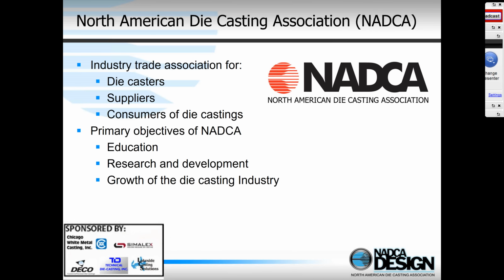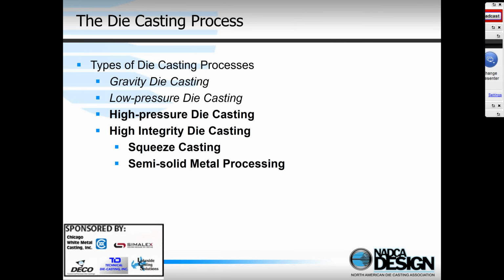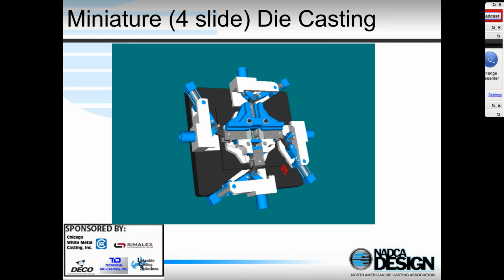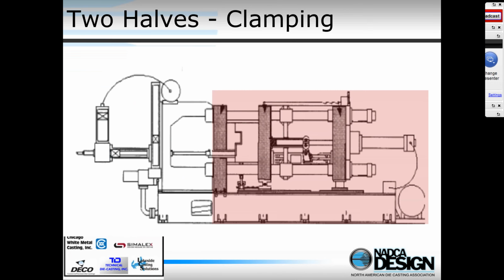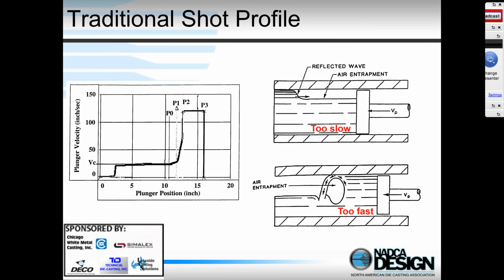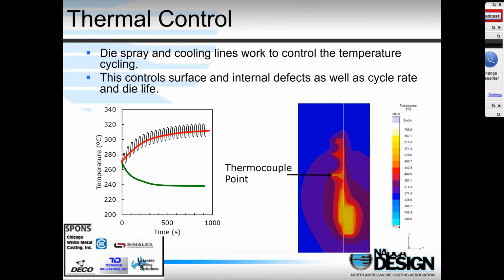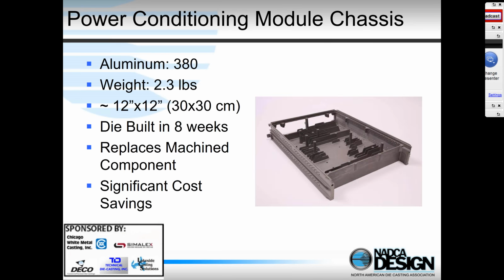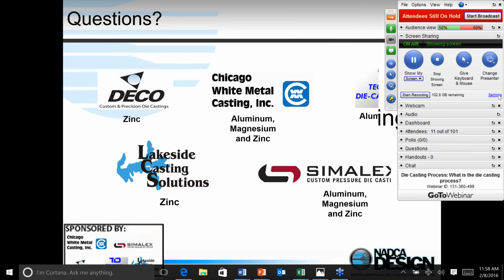Part 1 - Die Casting Process: What is the die casting process?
(From an email from NADCA Feb 10, 2016.)

Are you interested in learning more about product design for die castings?

Die casting is a high production rate reproducible method of creating complex metal components. However, the die casting is only as good as the initial design. To make the best die castings one has to create a design that matches the process. Dr. Steve Midson, President of The Midson Group, will be presenting a three part webinar which focuses on design concepts to aid designers in crafting their design to take advantage of the die casting process. In addition, common die castings defects and design pitfalls will be covered.

Aired Live February 8, 2016

To design die castings the designer should understand the basic process. The steps in the high pressure die casting process will be explained. In addition some aspects of the process design will be covered. This will address selection of the machine size, location of runners, and the filling pattern. Finally, high performance modifications of the die casting process will be covered. These processes include semi solid and squeeze casting.